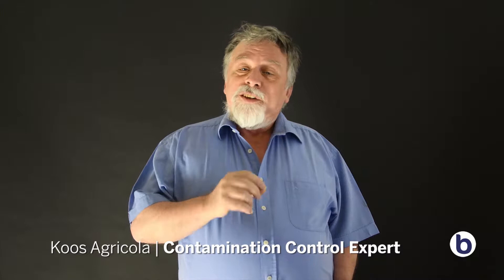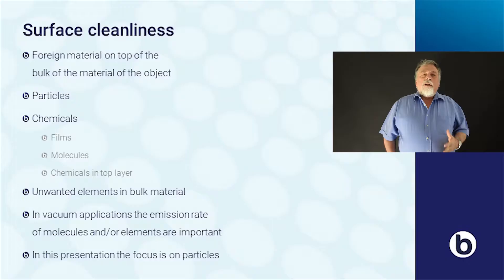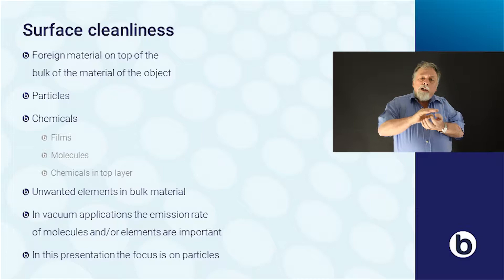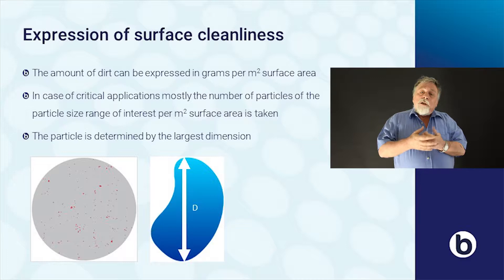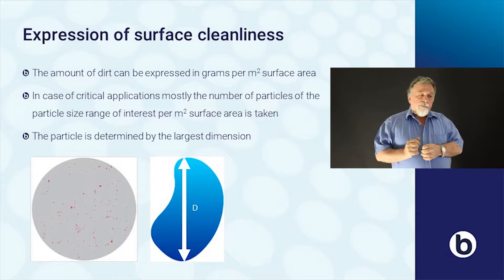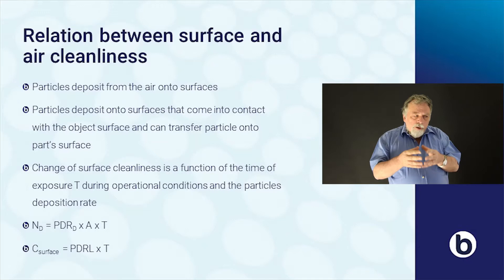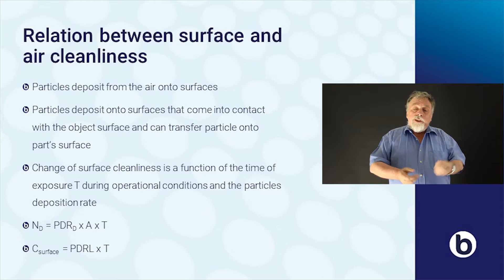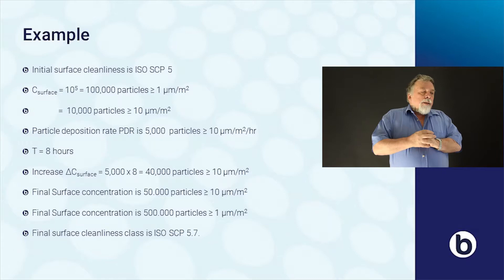E-lecture - Part 4 - Surface cleanliness